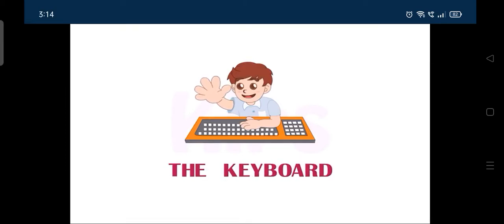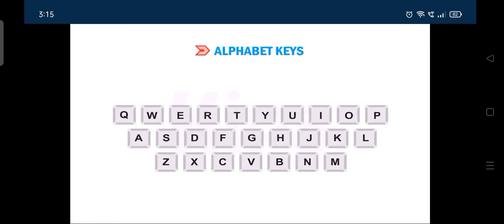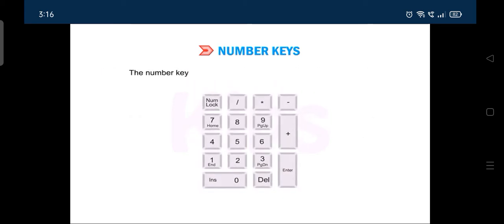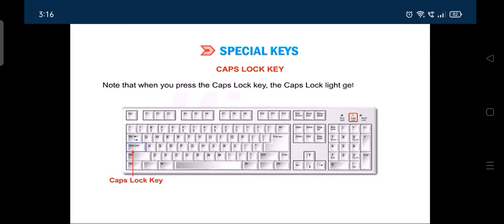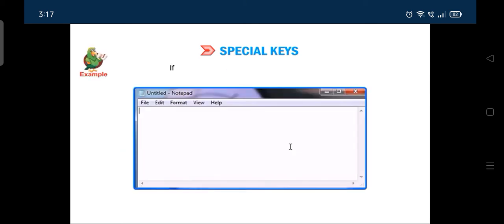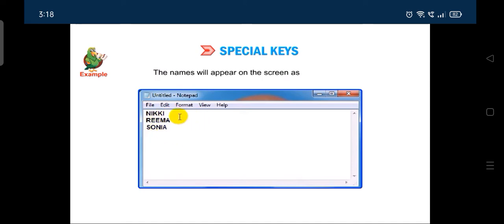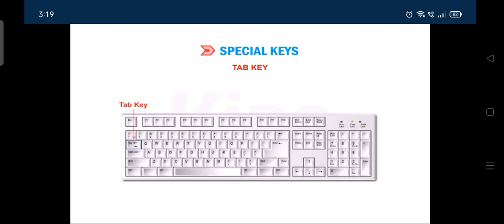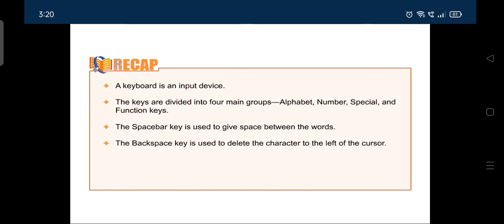3. The Keyboard